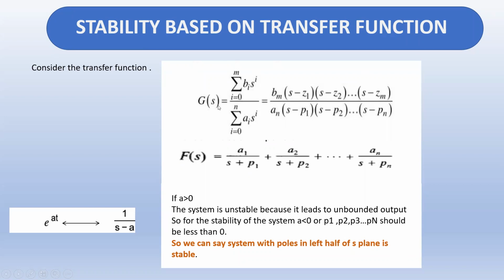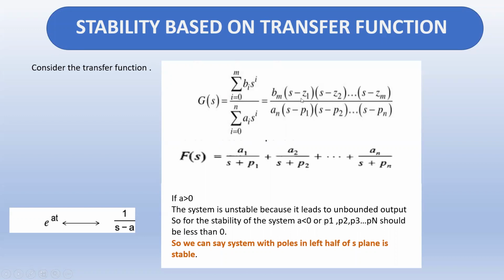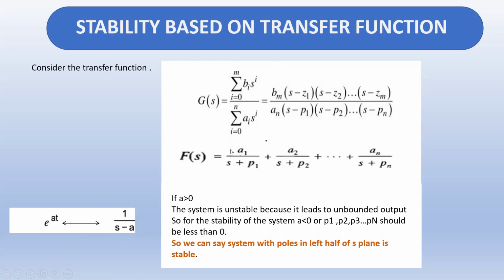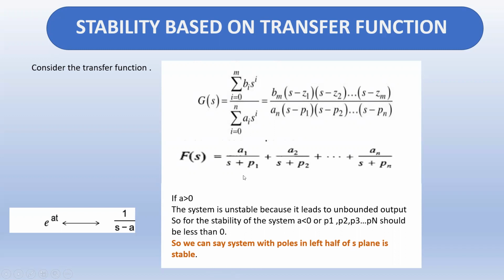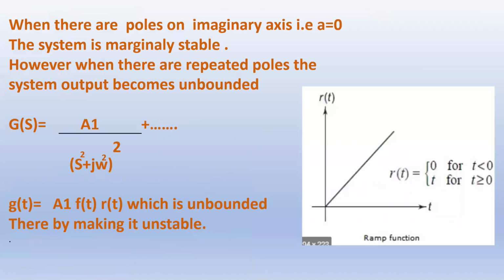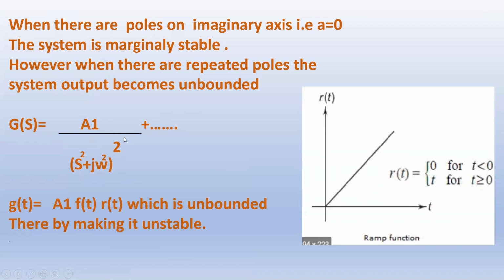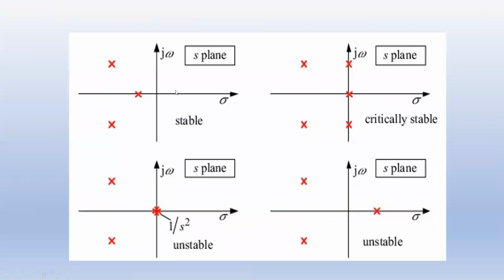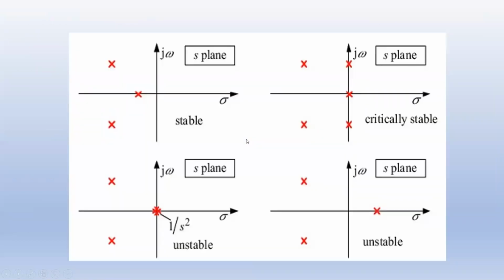32 STABILITY 2